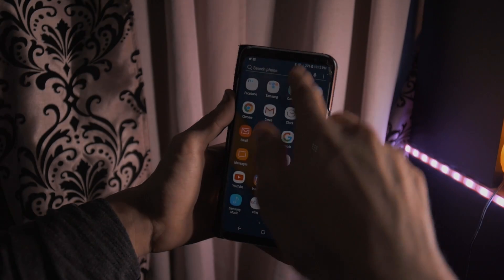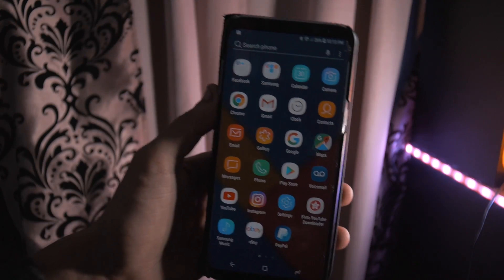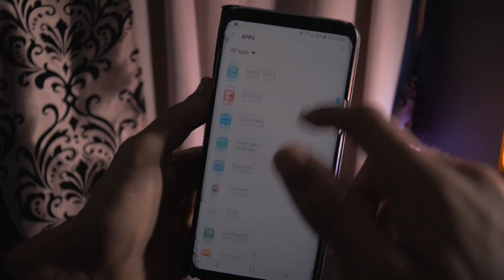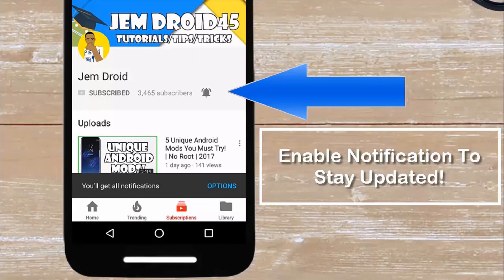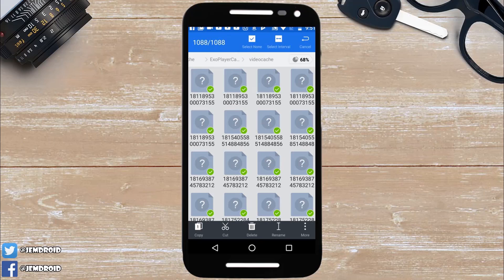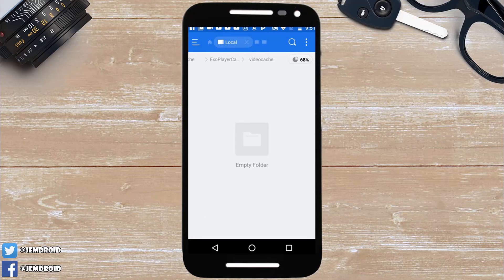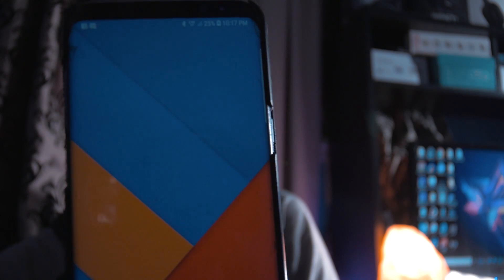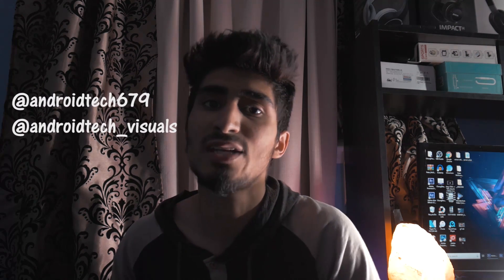How To Easily Fix Crashing Apps/Games On Any Android Phone! 2024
How To Fix Crashing Apps/Games On Any Android Device

This is the updated video of the "how to fix crashing apps/games on your android Phone"

Videography Instagram: androidtech_visuals